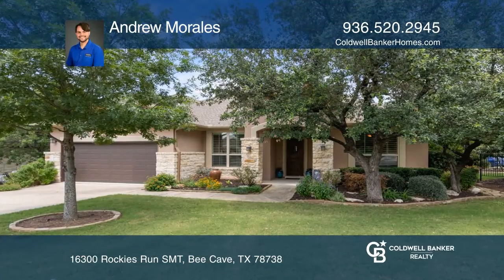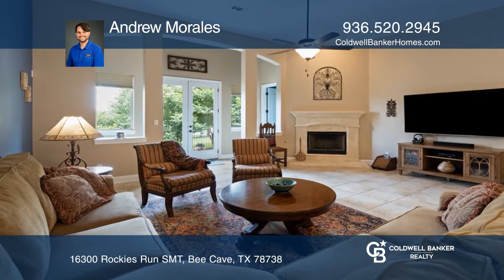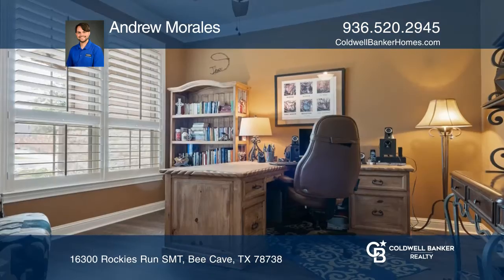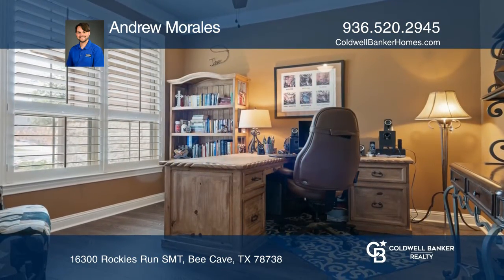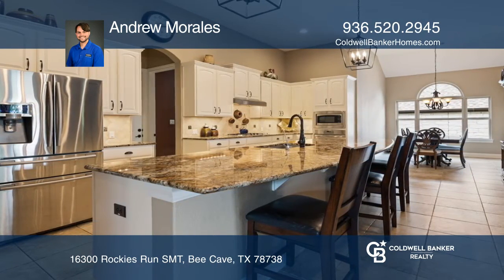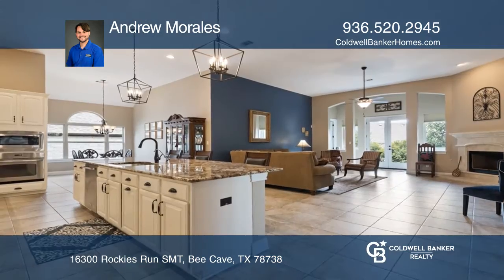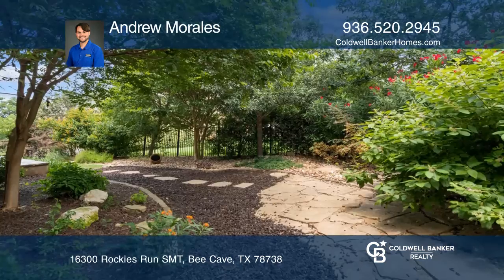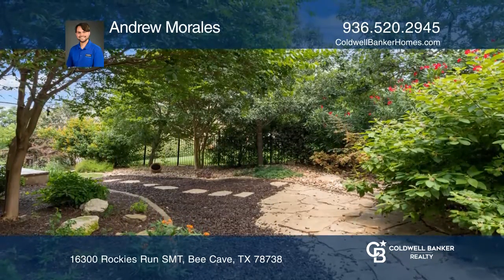16300 Rockies Run SMT Bee Cave, TX | ColdwellBankerHomes.com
16300 Rockies Run SMT, Bee Cave, TX

Hill Country living at its best! Mediterranean style 1.5 story home – four/four with office/library and huge bonus room upstairs with half bath and storage, very flexible floor plan.Open concept kitchen/living with soaring 12 ceilings and multiple eating areas. Move-in ready! Newer 2020 upgrades in